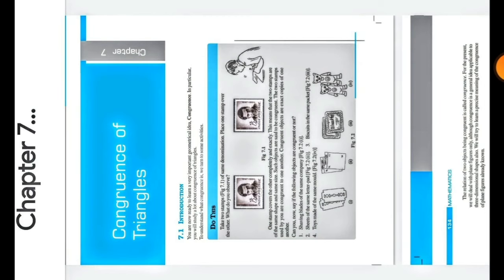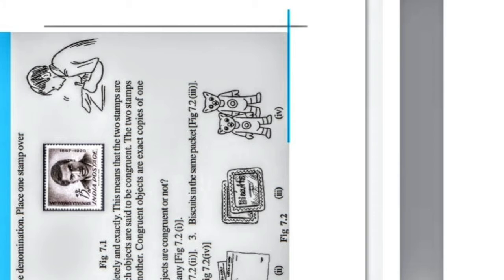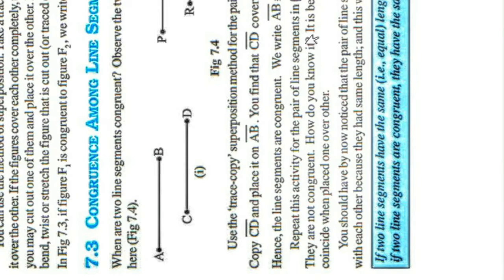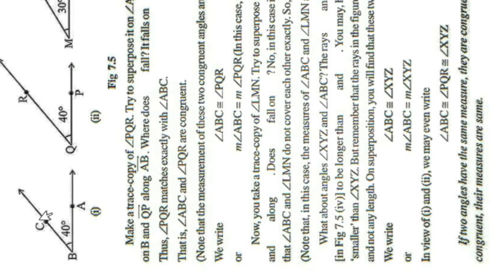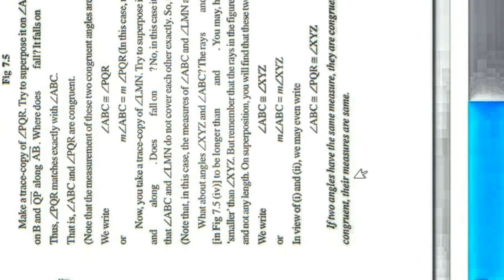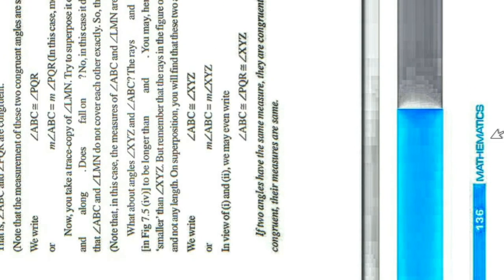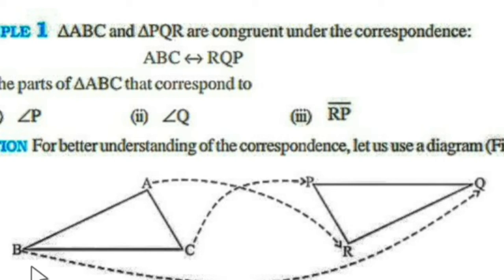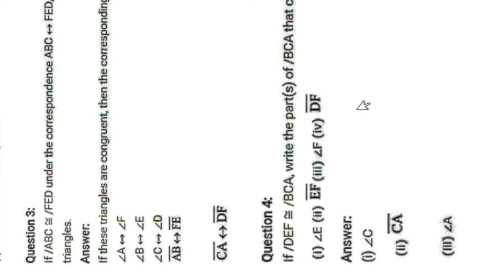STD. 7 MATHS CHAPTER 7 EXPLANATION: CONGRUENCE OF LINE SEGMENTS, ANGLES AND TRIANGLES. EXERCISE 7.1